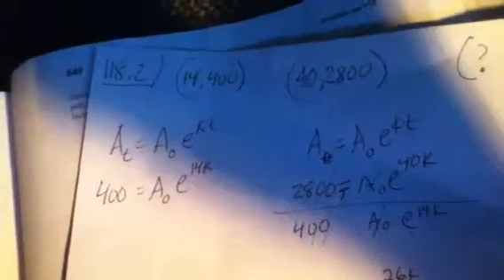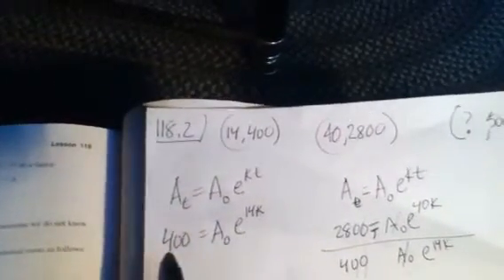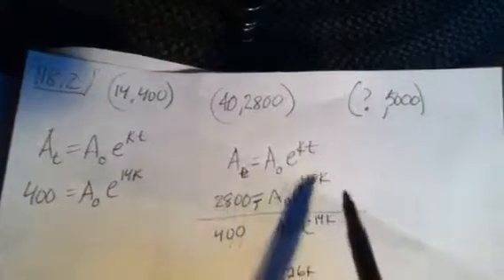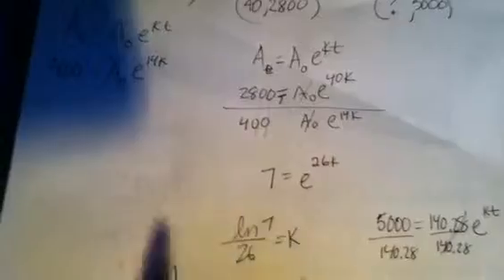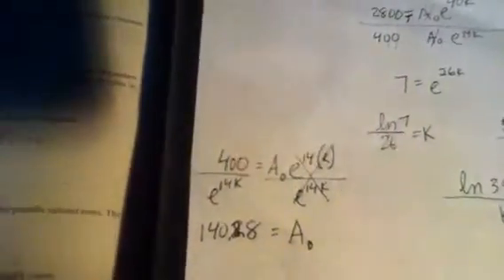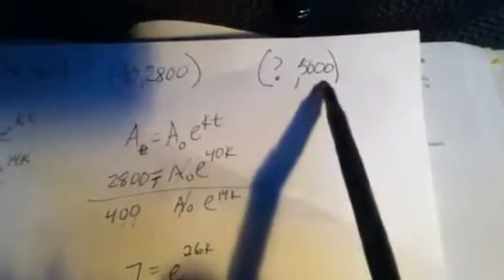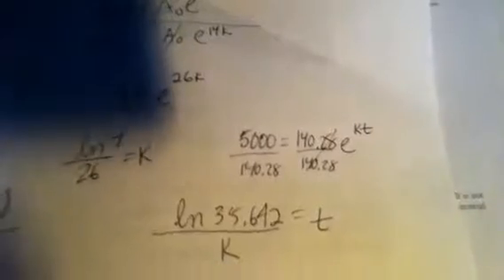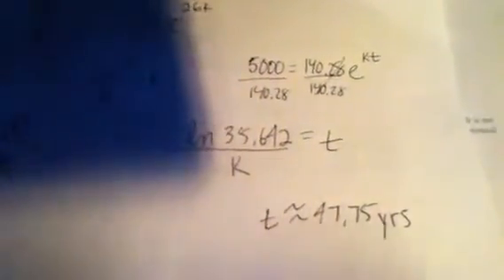Pre cal 118.2